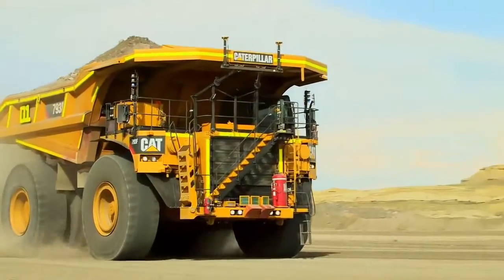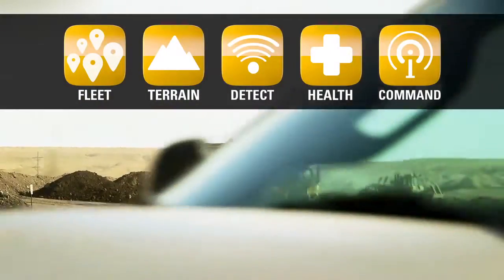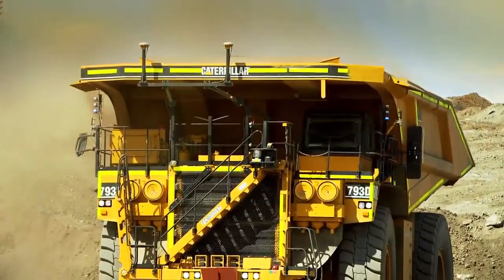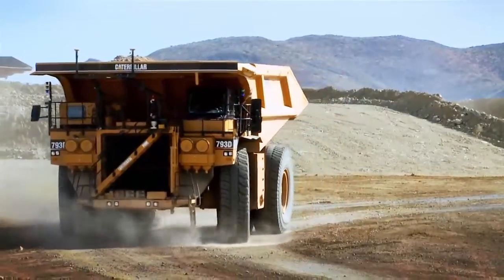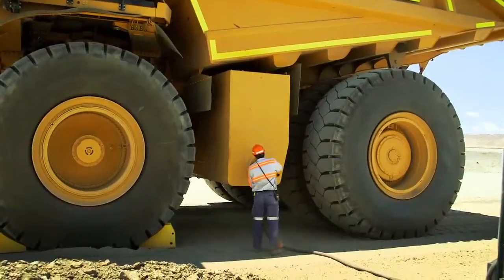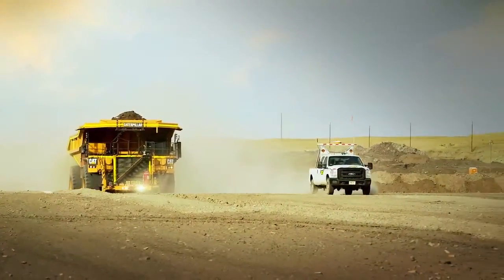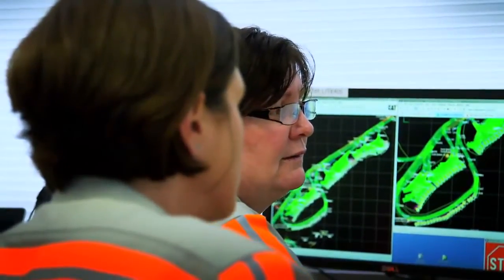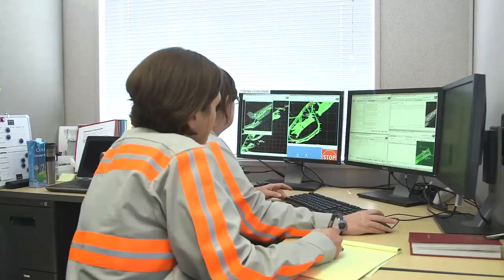MineStar Command for Hauling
Система управления транспортировкой позволяет воспользоваться наиболее совершенными из всех доступных технологий для обеспечения безопасной и продуктивной работы автономных самосвалов Cat® на оживленных промышленных площадках.